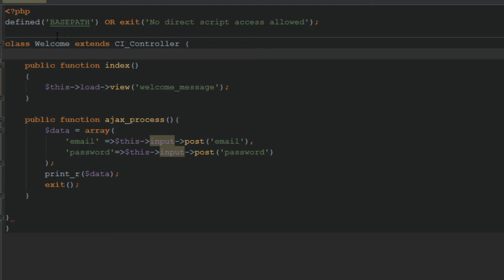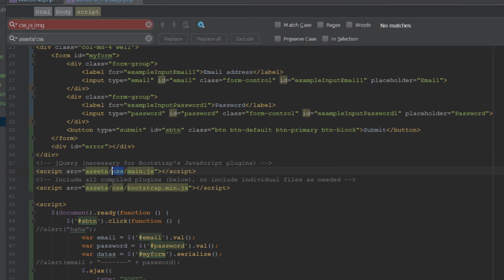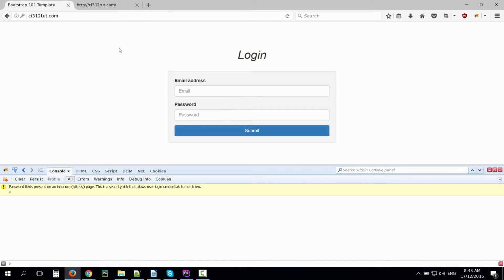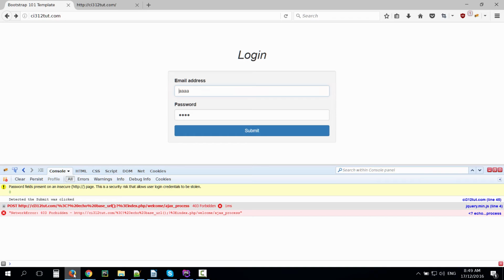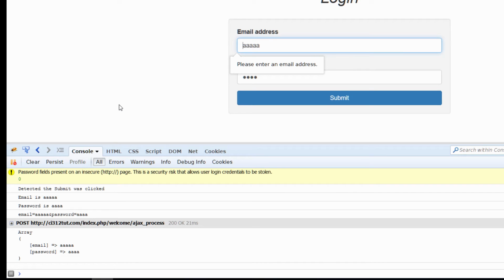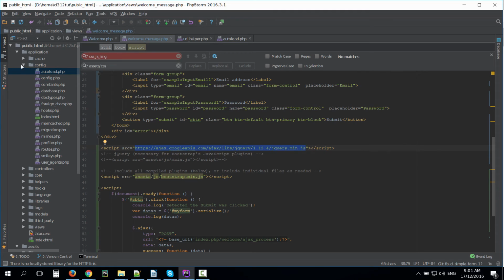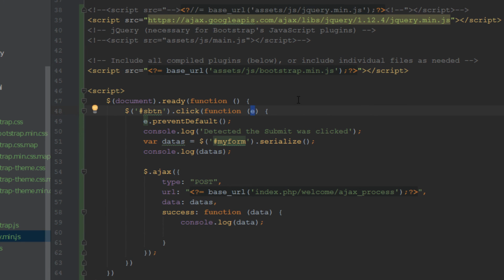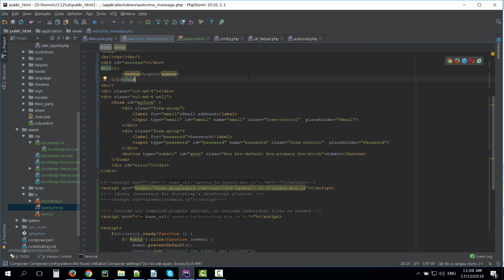PHP Form with AJAX debug session sample code from a beginner.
Important! This is NOT a recommended method for Login Forms. DO NOT USE IN PRODUCTION!

This is only a Debug session on how to resolve an issue the original Author had involving AJAX on a Form and is a trivial non usable code example.

I kind of bumble and stumble through some of this and use a few badly phrased terms, but that's probably what we all do...But we get there in the end!